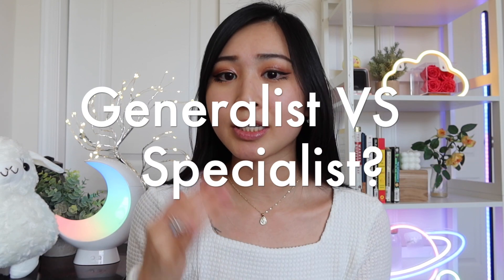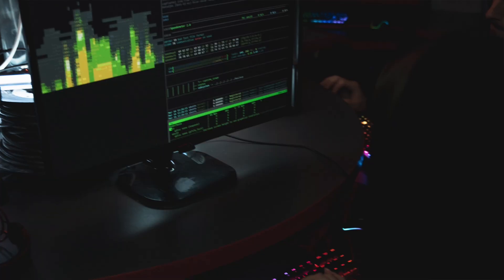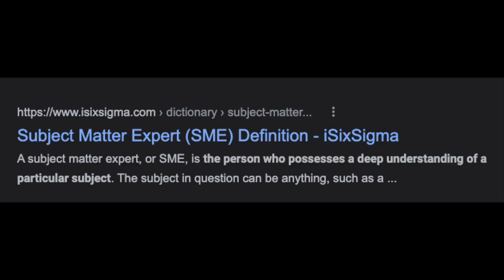Cybersecurity Career Path Roadmap: How to Plan Your Cyber Security Career (Longterm and Shorterm)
📷 My Camera Gear

Amazon favorites: